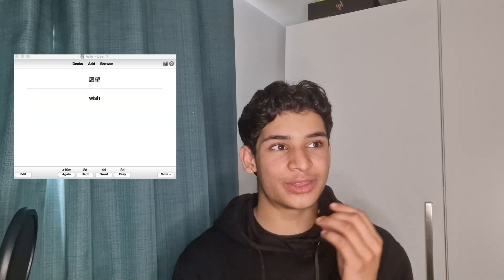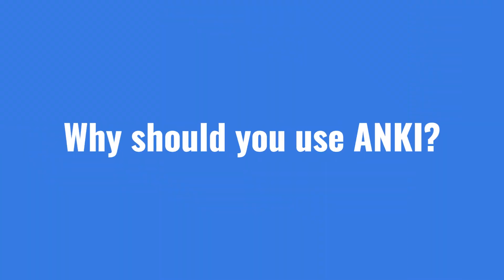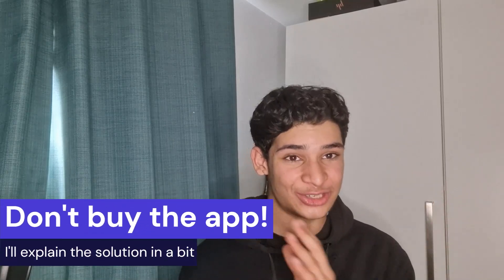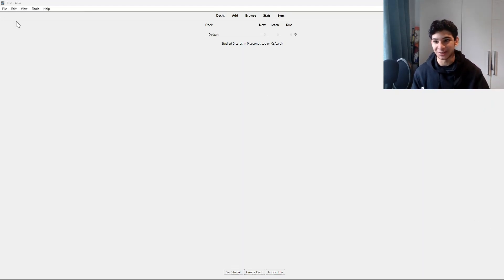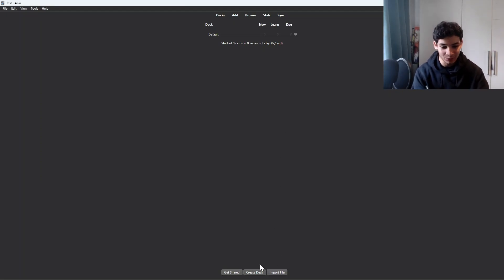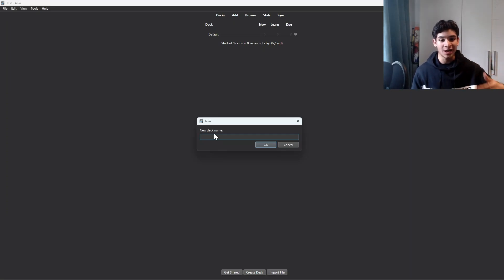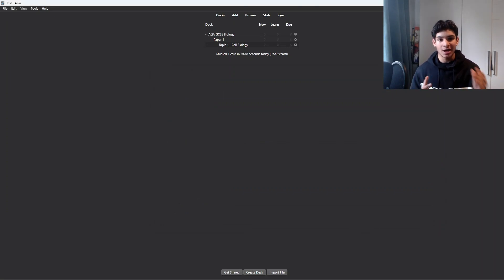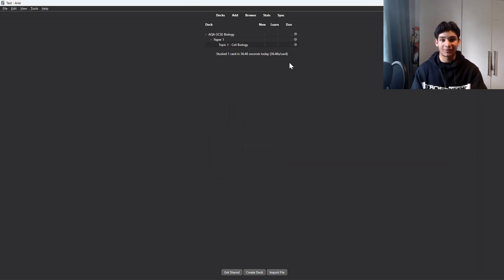The BEST GCSE & A-Level Revision Tool | Anki Flashcards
In this video, I introduce Anki - The Best GCSE & A-Level Revision Tool! I give a short introduction to why Anki is so effective and I then demonstrate how you can set it up.

⏱️TIMESTAMPS
00:00 Intro
00:49 What is Anki & How does it work?
03:00 Why should YOU use Anki?
06:22 How do I setup Anki?
14:08 Outro

What A-Levels are you going to study? Maths, Further Maths, Computer Science, Physics and the EPQ
What year are you in? 11, going into 12 in September!
Do you study all day? Yes!

📚How do I revise?
1. YouTube videos to understand concepts
2. Anki Flashcards to memorise content (active recall + spaced repetition)
3. Past Papers to test & apply knowledge

I'm a Year 11 student who has just finished their GCSEs. I understand that every student has a very high academic potential but lacks the resources and support required to achieve it and so I attempt to bridge this gap by providing students with this. Everyone should have a chance to fulfil their potential!